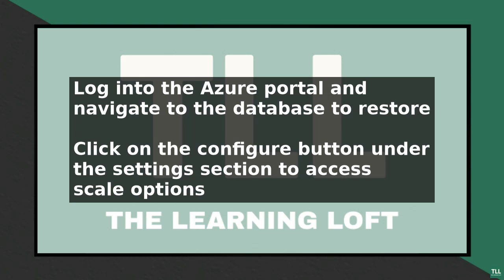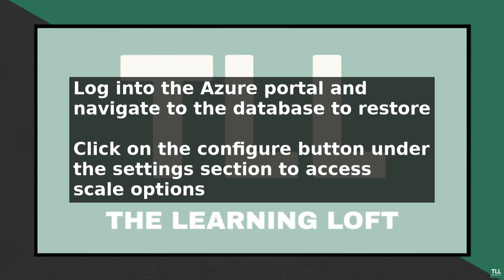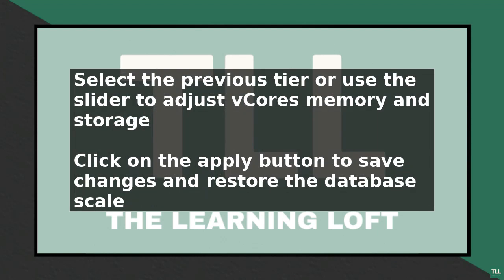How To Restore Azure Sql Scale Up (2025)